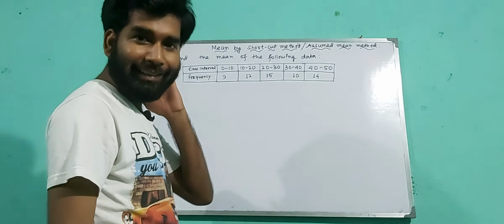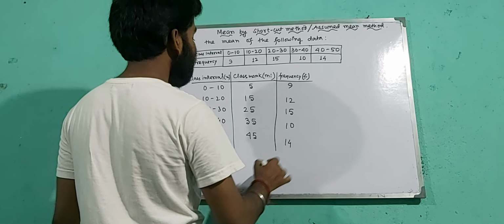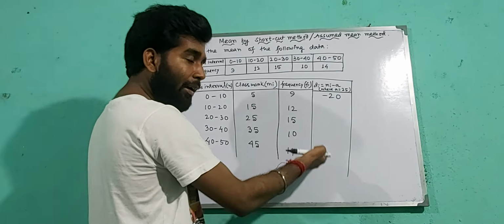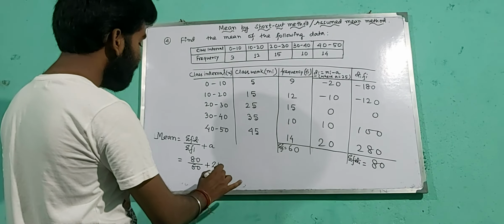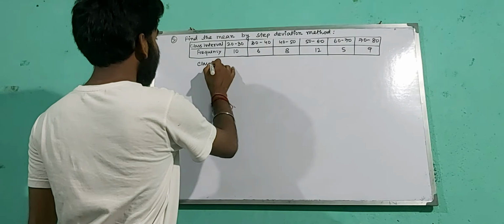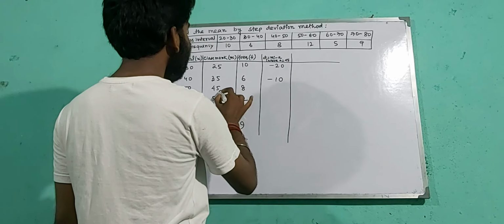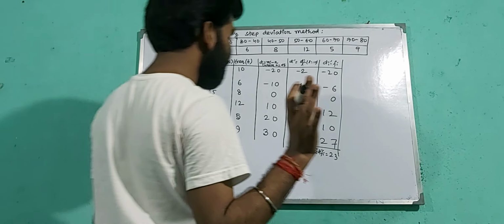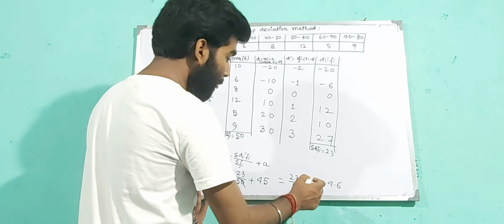Statistics Part-2 for Class-10.